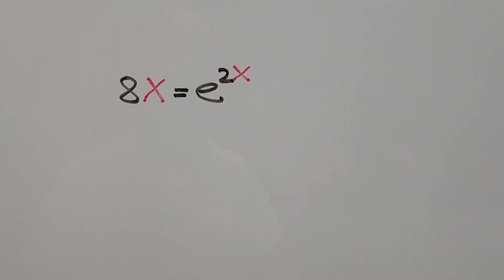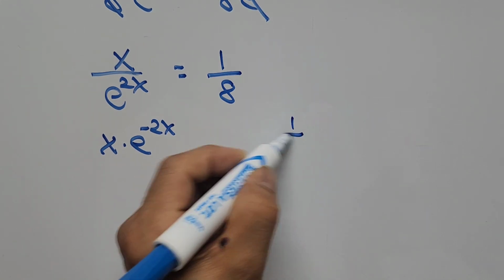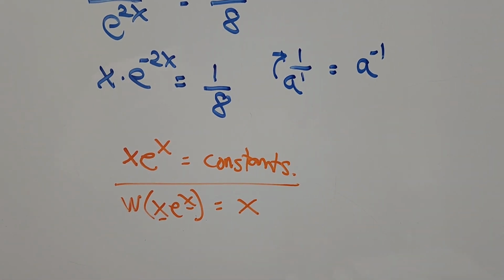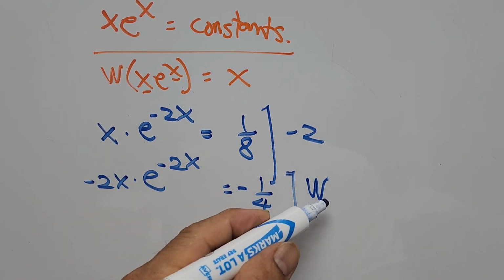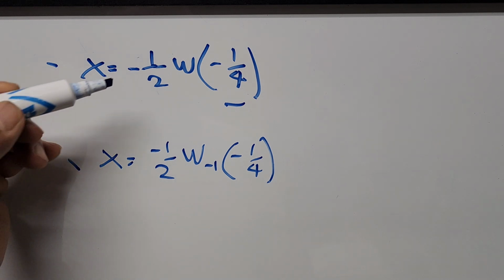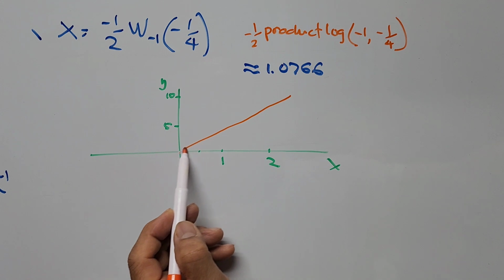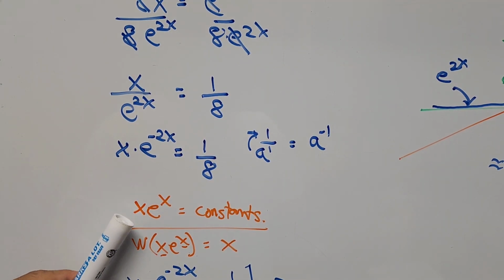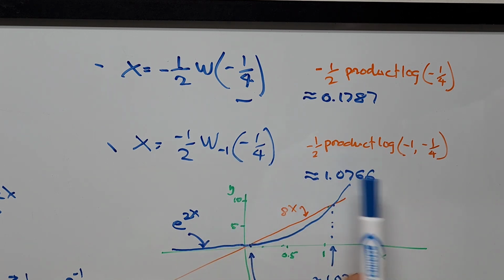Solving Exponential Equation 8x=e^(2x)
In this video, you'll learn how to solve exponential equations by using the Lambert W Function.